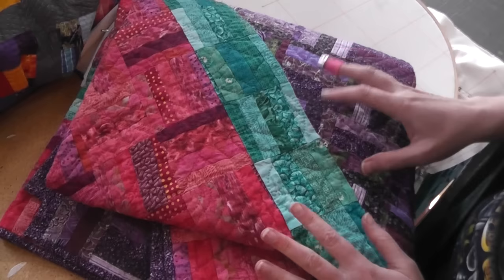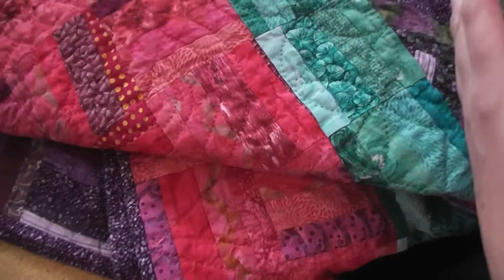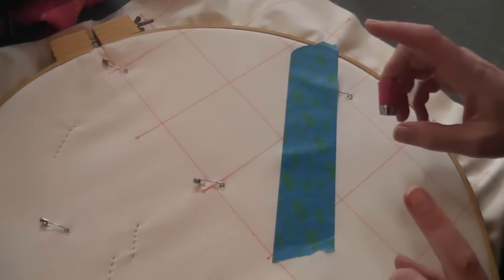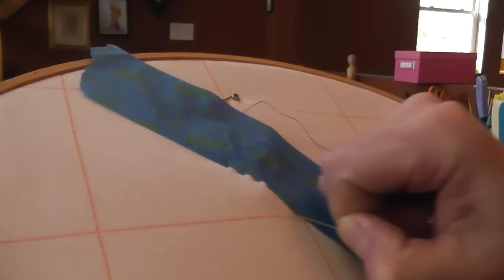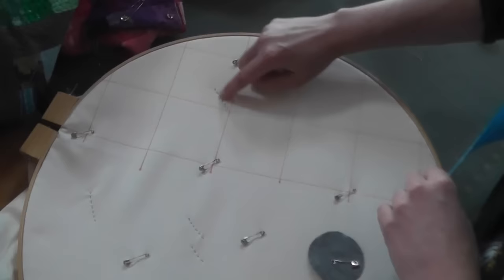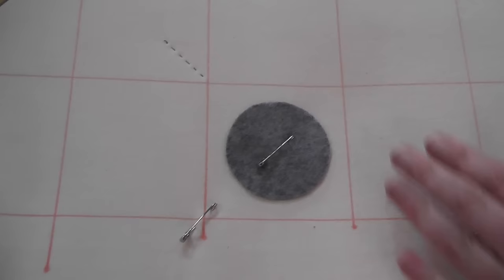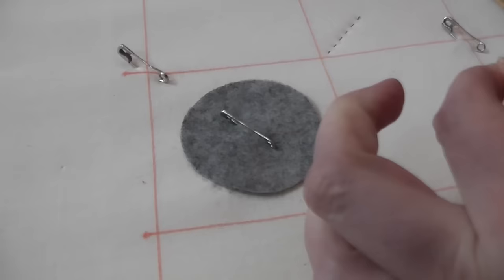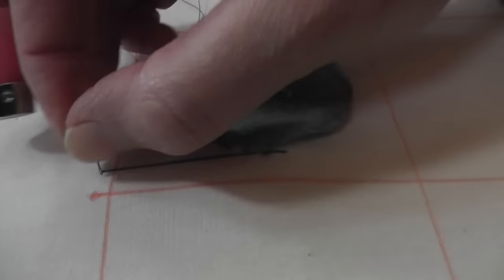Hand Quilting without Marking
Marking on my quilts makes me really nervous, so I prefer to do all my quilting without any markings at all. That doesn't mean I don't use any guides! This video shows what I do.